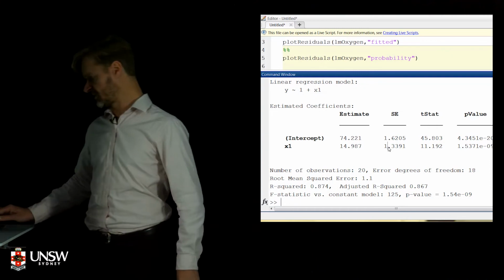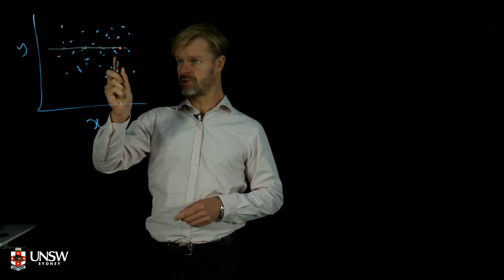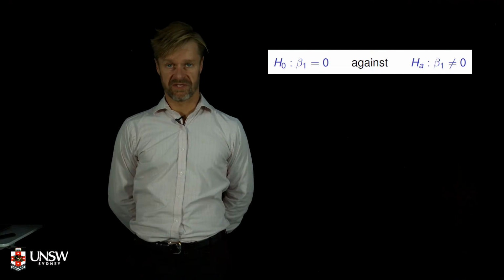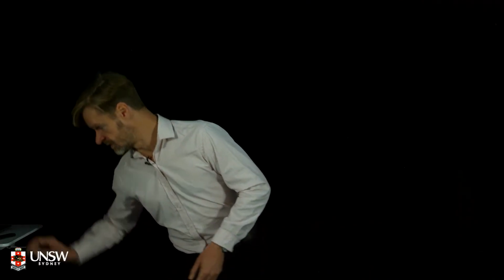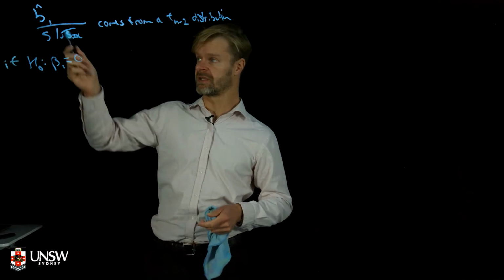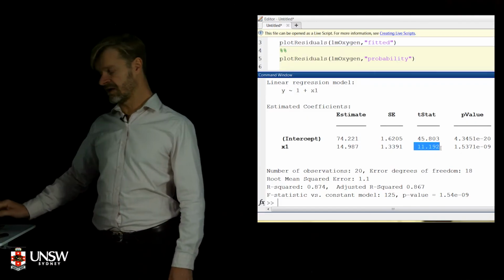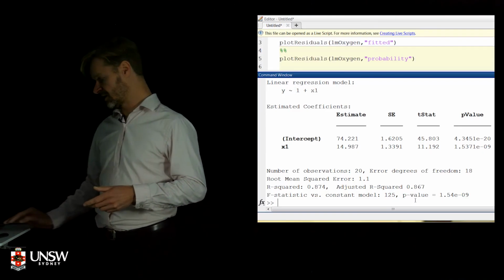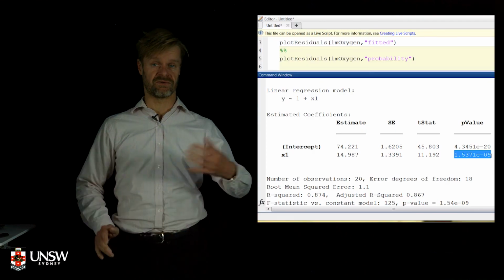L9 11 Testing Hypotheses about the Slope